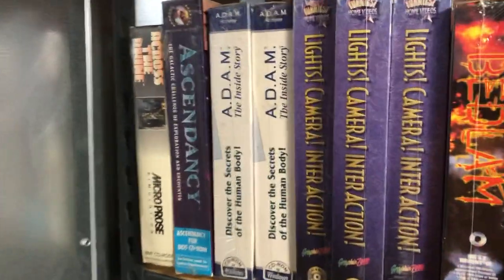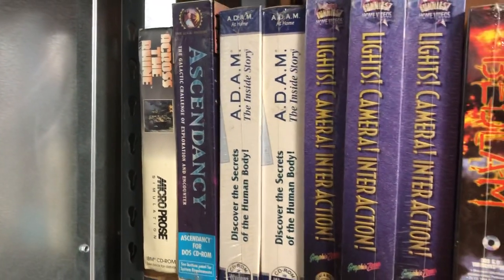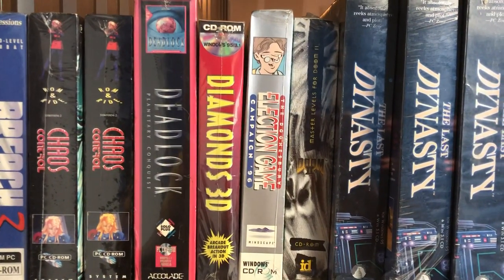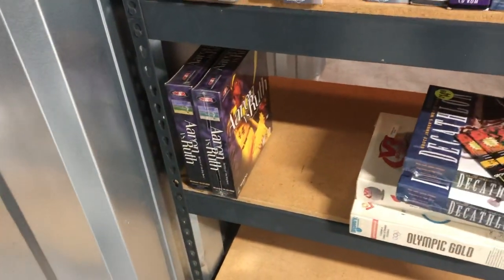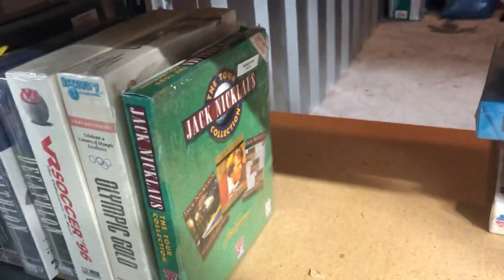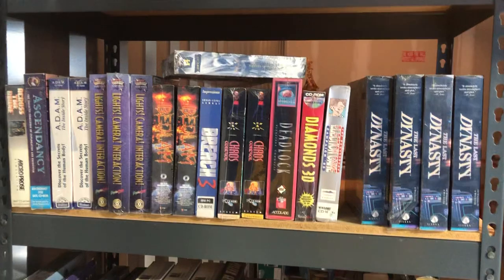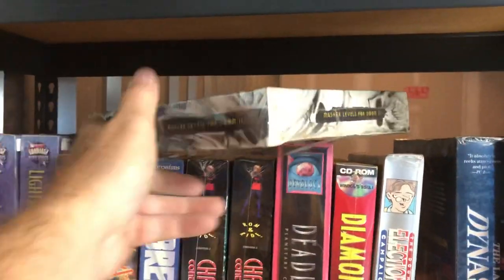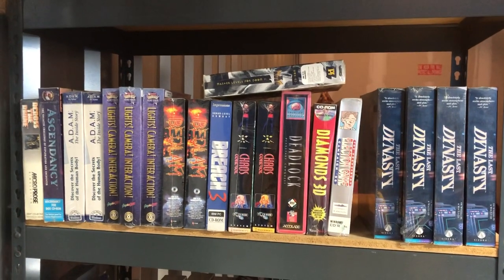Unexpected value from the old computer store!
Sold a couple games for a lot more than a truck load of scrap!